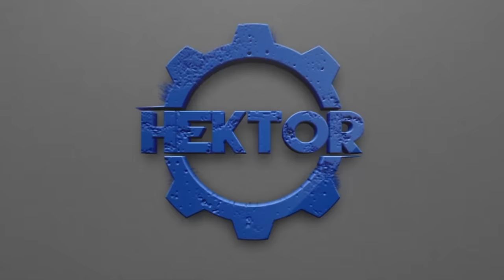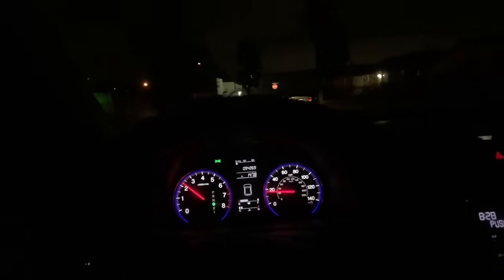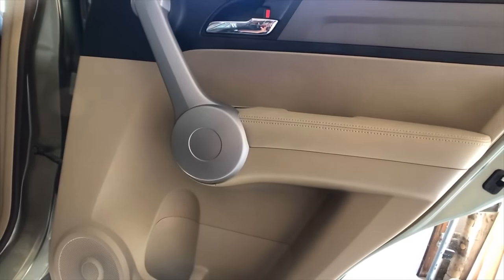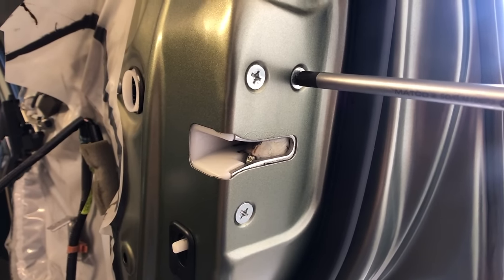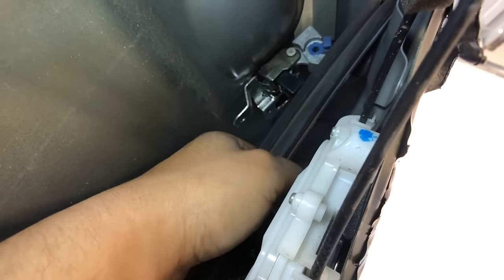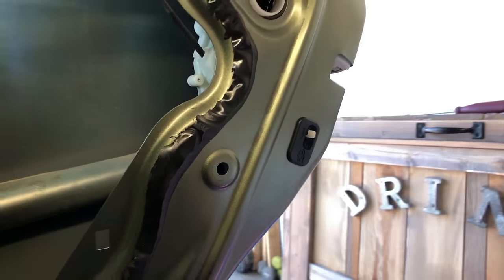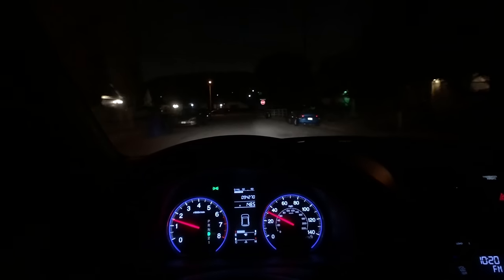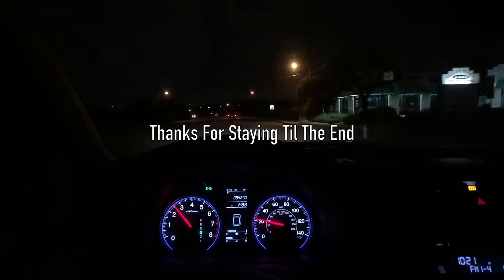Honda CRV common door lock problems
If YOU are having problems with your door locks this is the video for you, make sure to watch until then. There is many helpful tips and tricks to aid you in solving your door lock issues on you Honda or Acura vehicle.